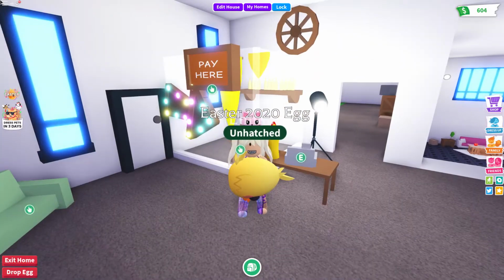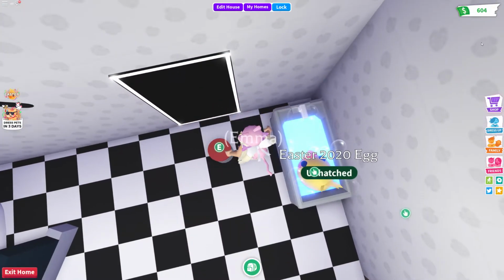How to get the egg from adopt me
Hey guys! i hope this helps you Bye~!